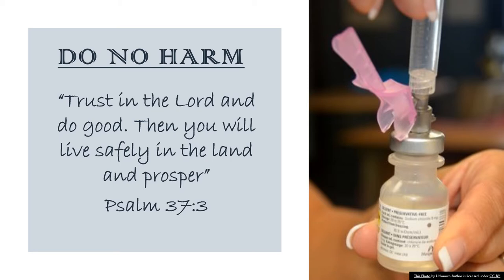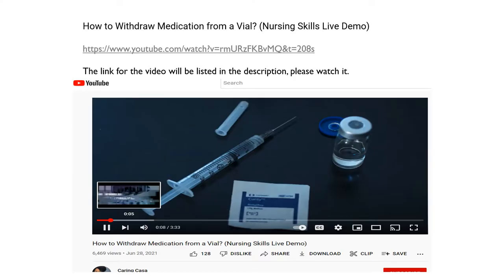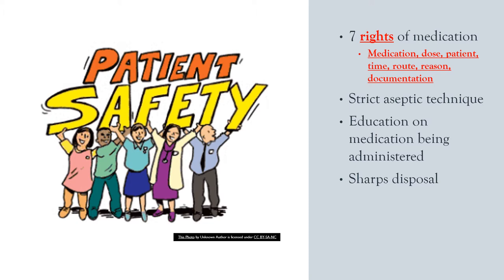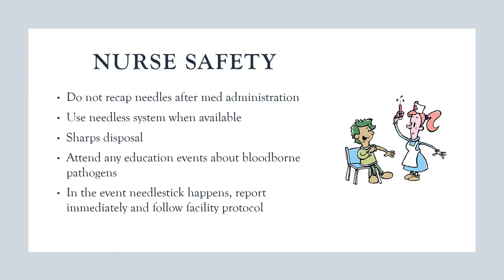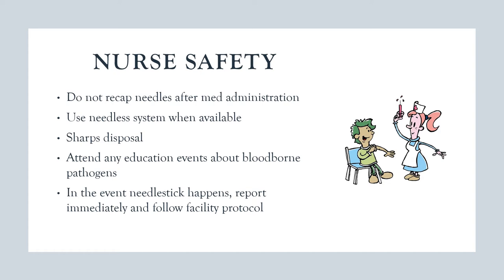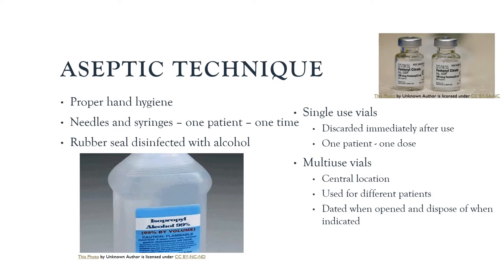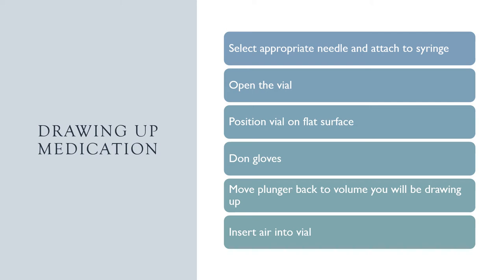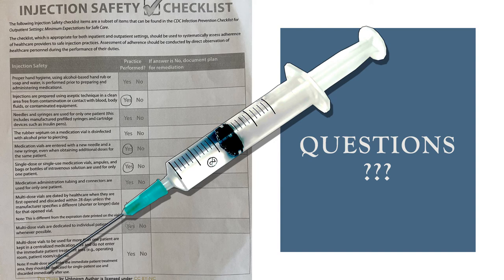Safe Needle, Vial, and Syringe Teaching Presentation (Tipton NURS 618)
Please watch this video when prompted:
(you may have to copy and paste into browser)

(this video is also listed in references below)

References

Al Qadire, M., Ballad, C. A. C., Al Omari, O., Aldiabat, K. M., Shindi, Y. A., & Khalaf, A. (2021). Prevalence, student nurses’ knowledge and practices of needle stick injuries during clinical training: A cross-sectional survey. BMC Nursing, 20(1), 1-187.

Bahar, A., Arslan, M., Gokgoz, N., Ak, H., & Kaya, H. (2017). Do parenteral medication administration skills of nursing students increase with educational videos materials? International Journal of Caring Sciences, 10(3), 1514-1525.

Billings, D. M., & Halstead, J. A. (2020). Teaching in nursing: A guide for faculty (Sixth ed.). Elsevier/Saunders.

Caring Casa. (2021, June 28). How to withdraw medication from a vial? (Nursing skills live demo) [Video] YouTube.

Centers for Disease Control (CDC). (2022). Injection Safety. Preventing unsafe injection practices.

Holy Bible, New living translation. (2015). Tyndale House Foundation.

Perry, A. G., Potter, P. A., & Ostendorf, W. (2020). Nursing interventions & clinical skills (Seventh ed.). Elsevier.